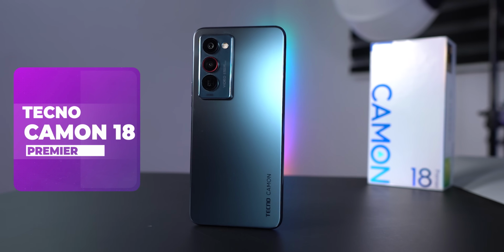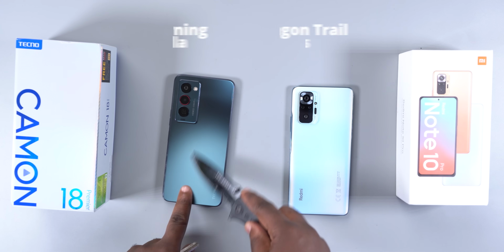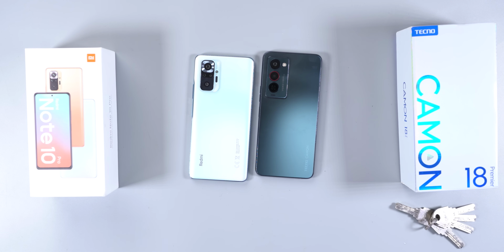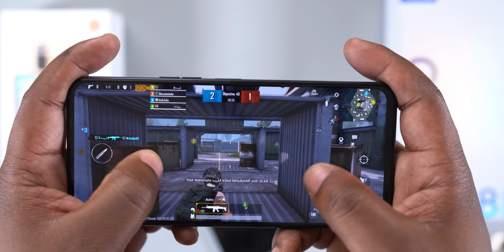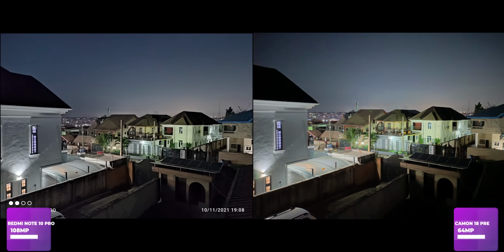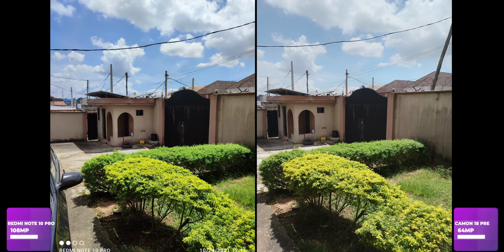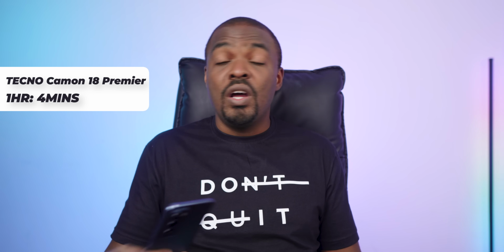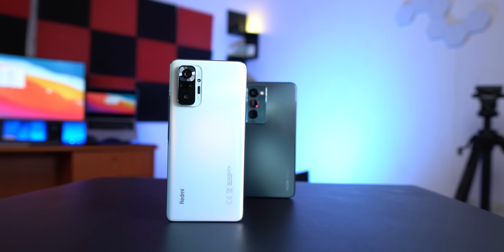TECNO Camon 18 Premier vs Redmi Note 10 Pro - Durability, Display, Performance, Camera Comparison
TECNO Camon 18 Premier vs Redmi Note 10 Pro Comparison. In this video, I compared the TECNO Camon 18 Premier with the king of budget smartphones, the Redmi Note 10 Pro.

I compared the build quality of both smartphones. I compared the display to see which smartphone has the better panel. I compared the performance of the redmi note 10 Pro with the TECNO Camon 18 Premier, I checked out the gaming on both smartphones to see which one is better. I did a battery charge and drain test to see which smartphone has the better battery and I compared the cameras of the TECNO Camon 18 Premier with the Redmi Note 10 pro.